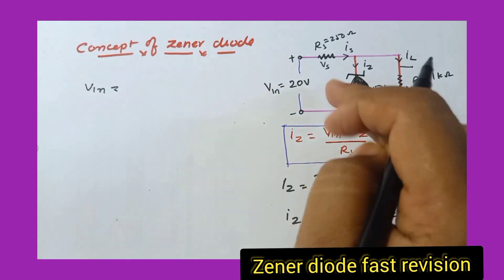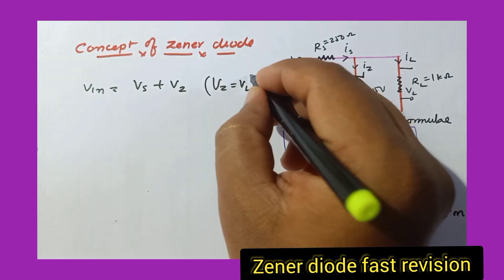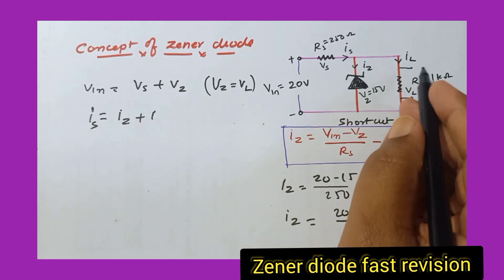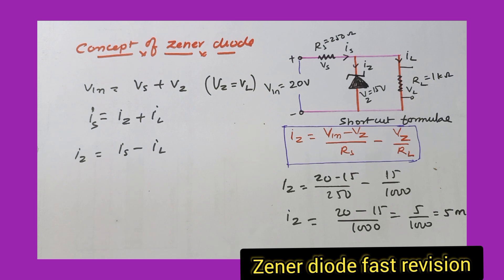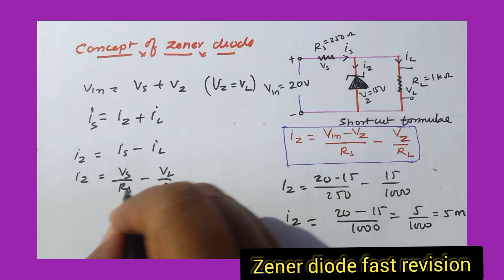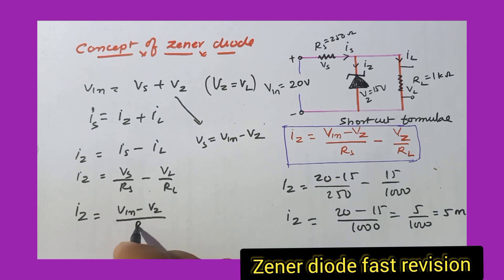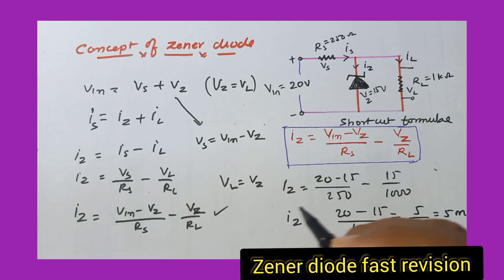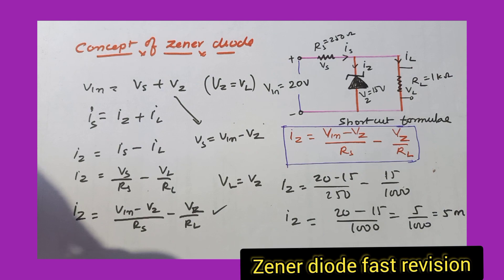Neet 2022| zener diode | physics tricks | physics cheat codes for neet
a#physicscheatcodes
How to find resistance colour code?
a#physicscheatcodes
1)How to solve physics problem in less than one minute
2) physics hacks and short tricks
3) physics cheat codes